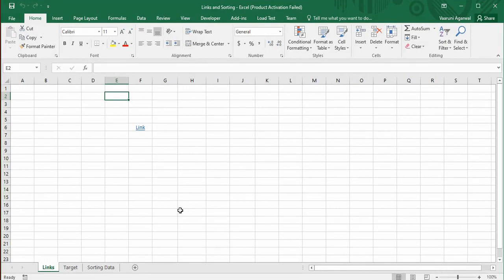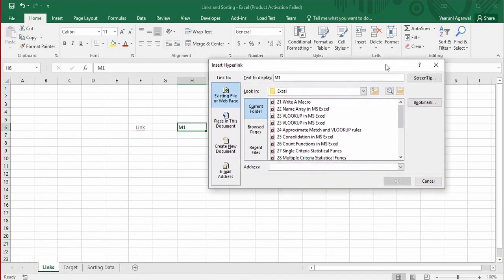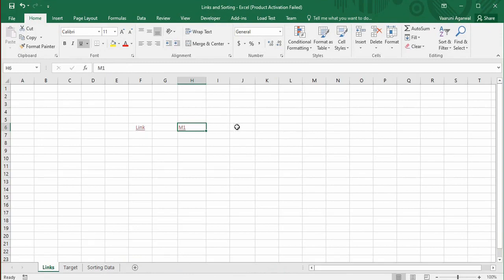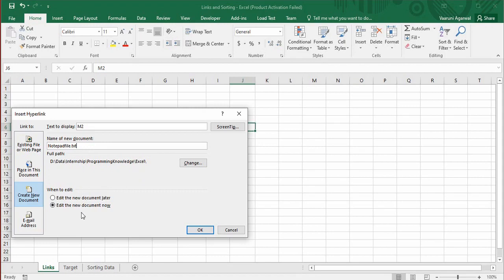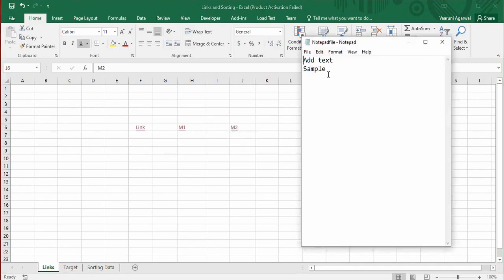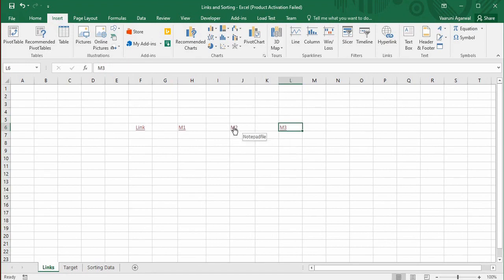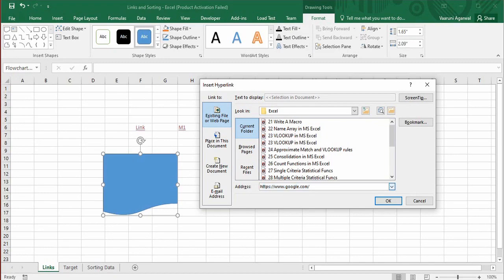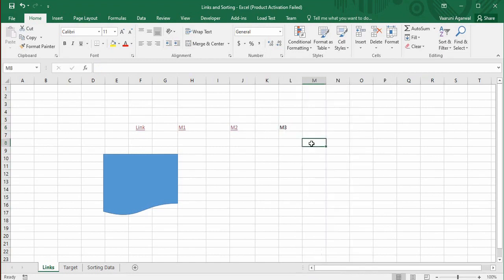Microsoft Excel Tutorial Create Hyperlinks in Excel Links in MS Excel HD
In this MS Excel tutorials video we are going to see that how can we create links in MS Excel. There are three methods of inserting links in MS excel. We are going to look at all these methods. Also we are also going to see that how can we link different types of documents through links. We are also going to create textual and image links in MS excel.